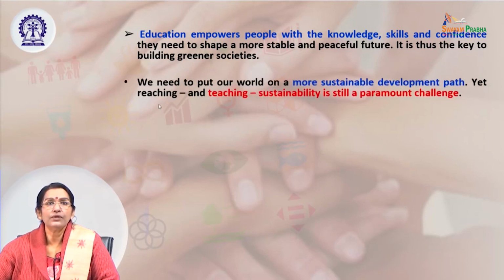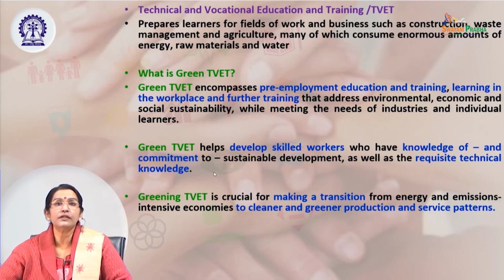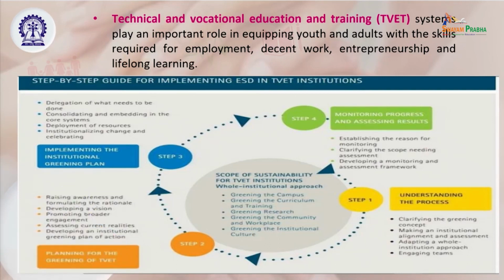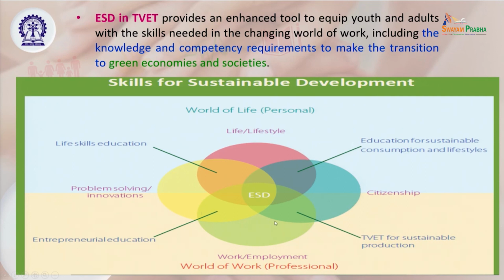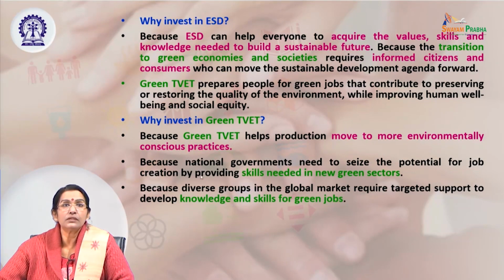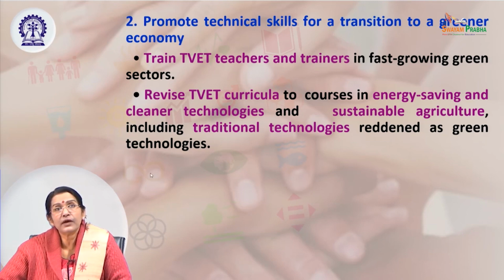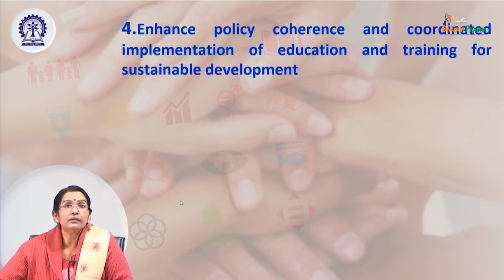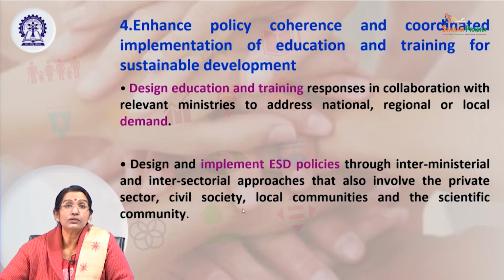Lecture 14: ESD for Technical & Vocational Education / Training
Subject: Skills
Course: Education for Sustainable Development